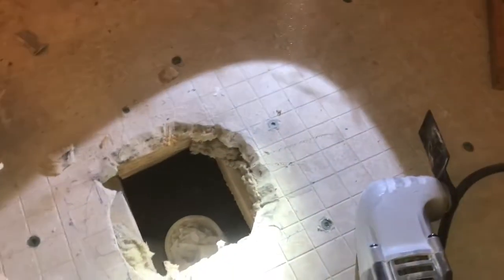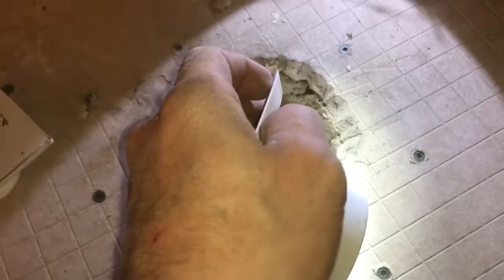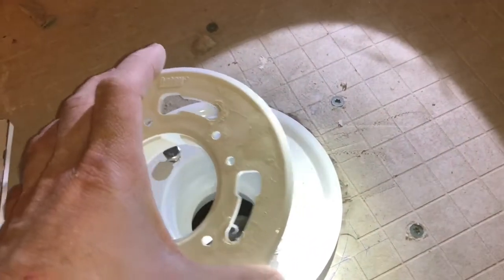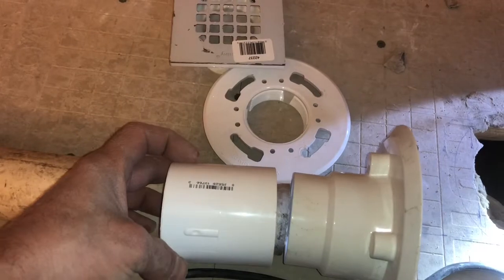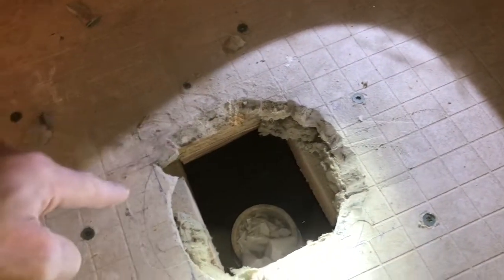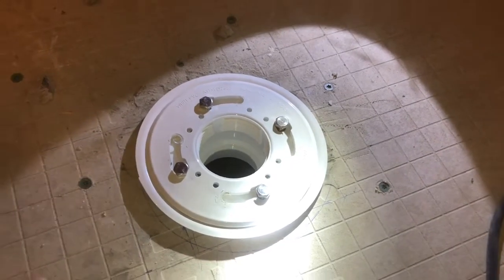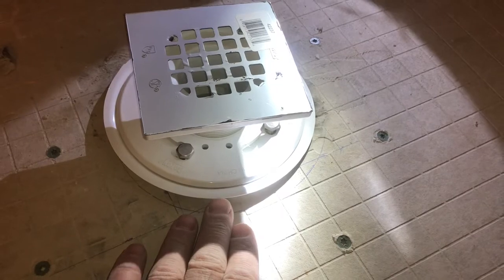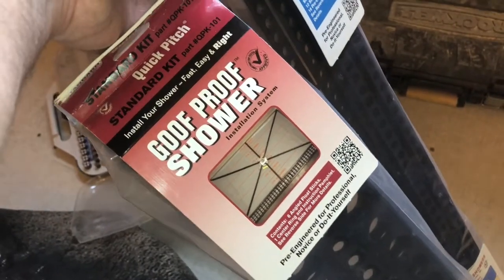How To Install A Drain For A Tile Shower Pan Oatey Pvc Assembly tips and instructions diy